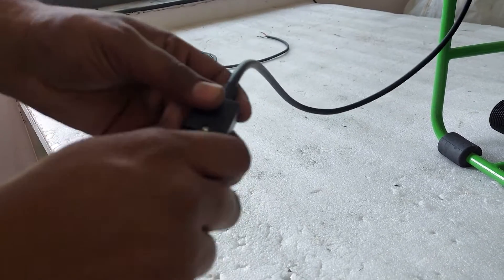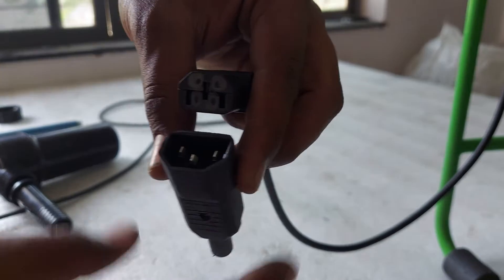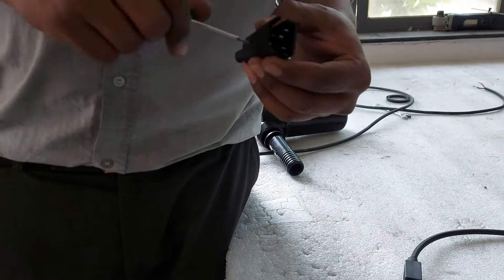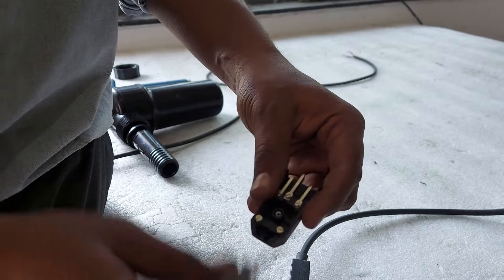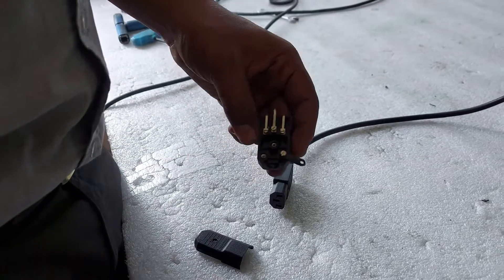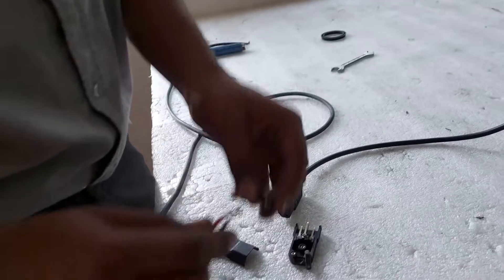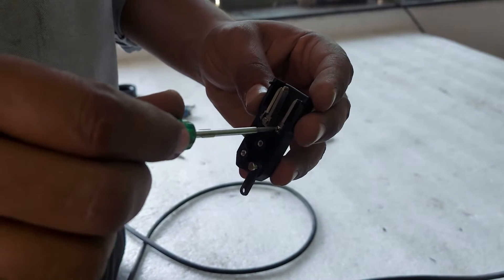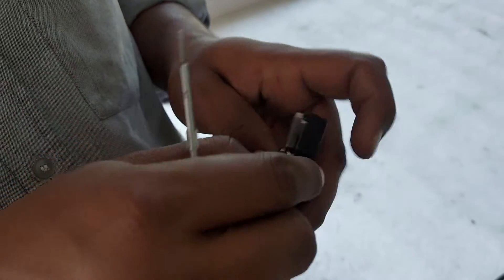Futurepump - Wiring IEC Connector For Solar Water Pump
If you have purchased one of our solar water pumps without a panel and want to connect solar panels, please follow these instructions on how to wire the IEC connector.